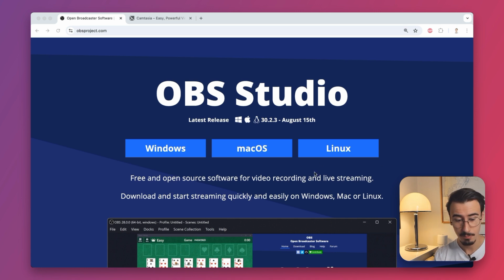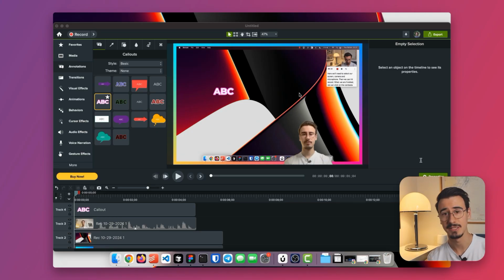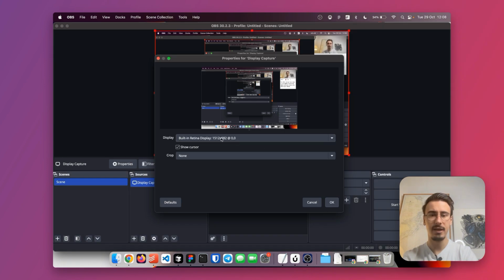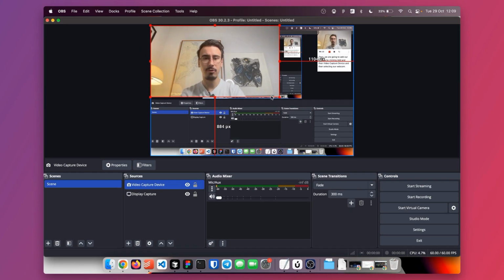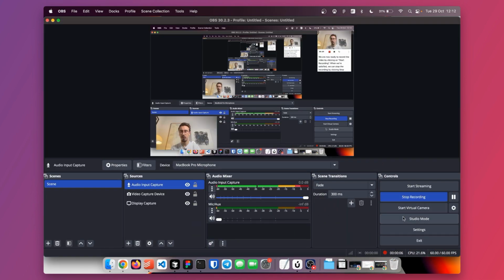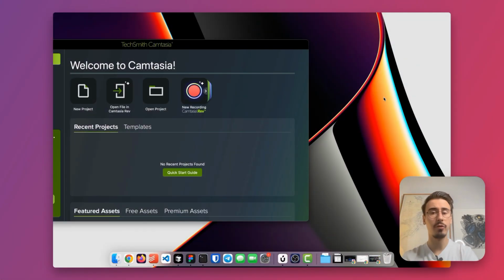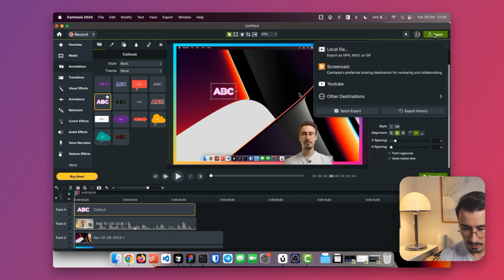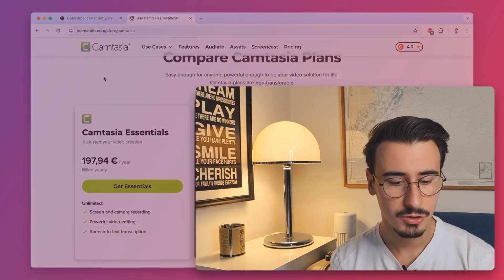Camtasia vs OBS Studio: Which is BEST for Screen Recordings in 2024?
OBS or Camtasia? In this video we are diving into these two popular screen recording apps, comparing features and tradeoffs, ultimately answering the question: which is the best?

Chapters:
00:00 Introduction
00:12 Use-cases
00:46 Recording with OBS
02:03 Recording with Camtasia
02:36 Pricing
02:49 Which is the best?
03:07 Educational content